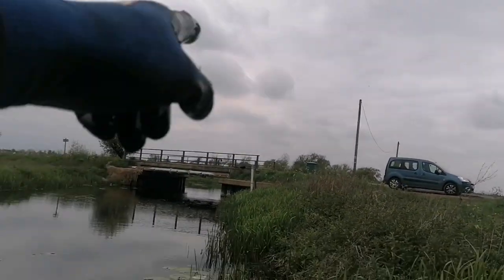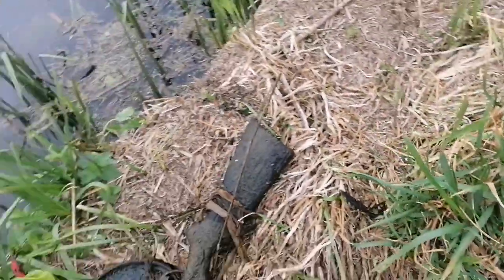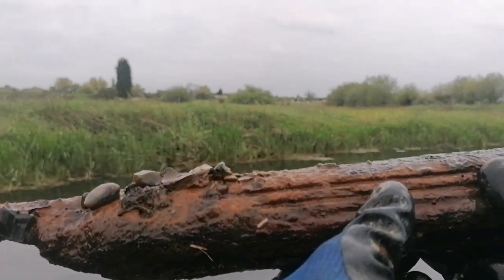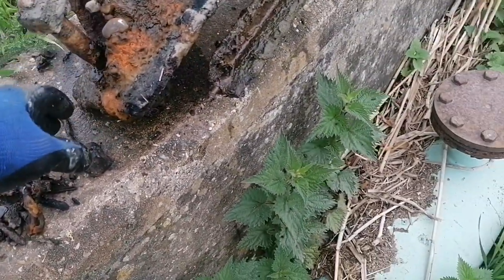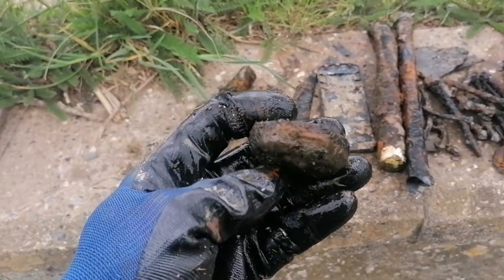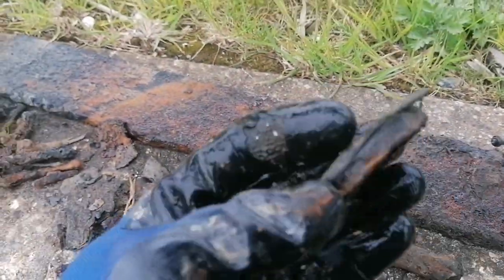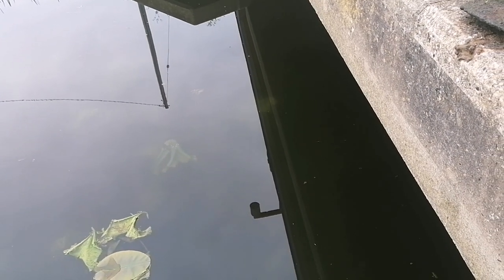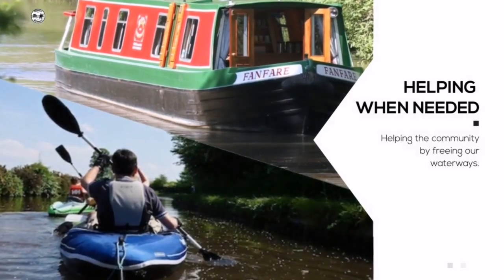First full air riffle found magnet fishing.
Just pop to a bridge to test it out for a posable location for next week.
I decided to do 5 dips/chucks each side of the bridge and near a small dam 20 meters away from bridge.
And was clicking onto stuff every thow.
An epic find of a complete base plate with track bolts and shoes. Even though there's no train line any where near the location.
And on my last thow pull out a full air riffle
Wi be definitely hitting this spot next week.
I got as much out in my 15 throws than I normally get in a hour or so magnet fishing.
That's one more thing to cross off my bucket list.